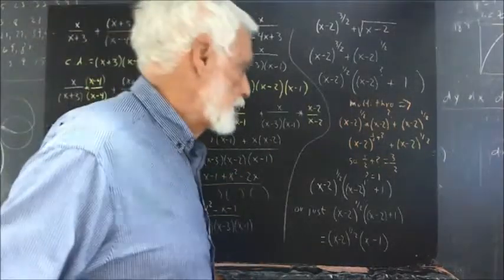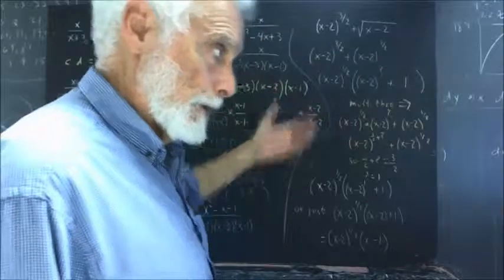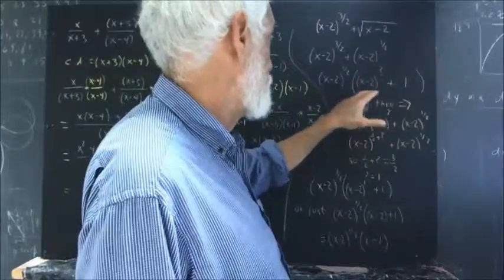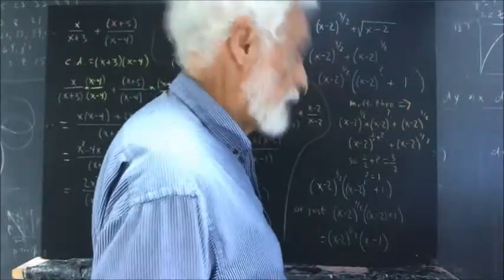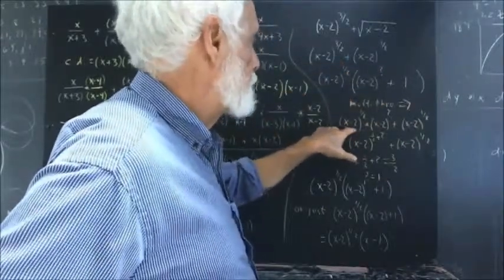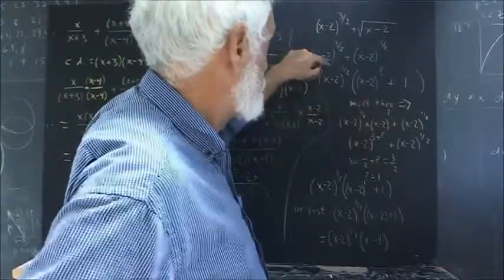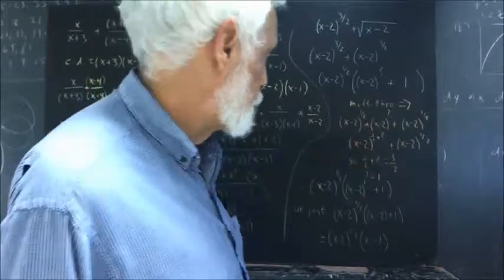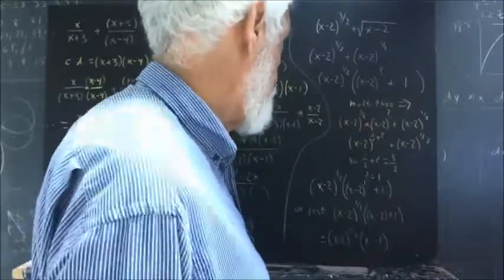158 15 044 factoring an expression with radical or fractional exponents